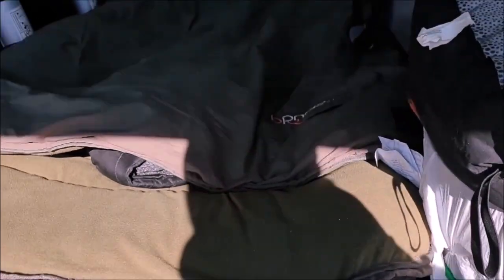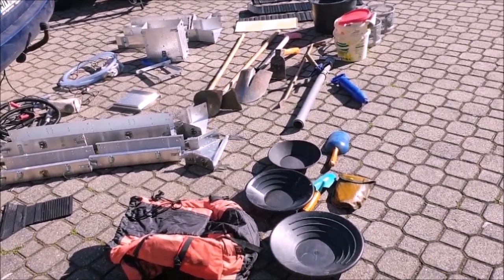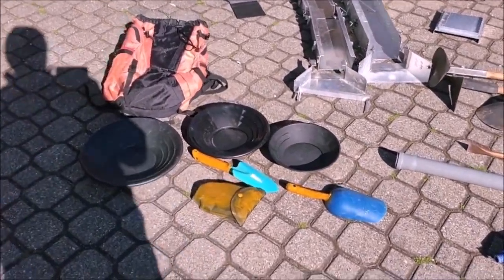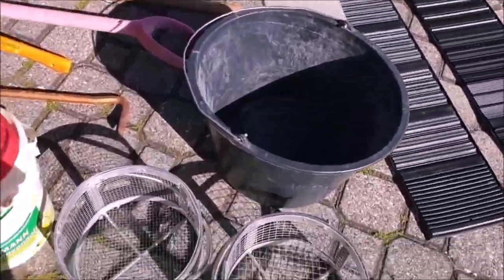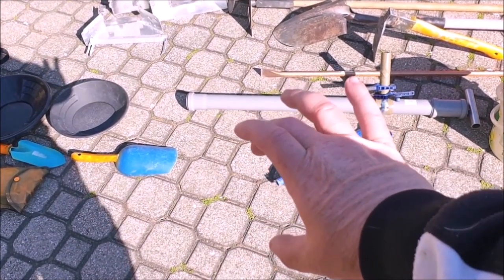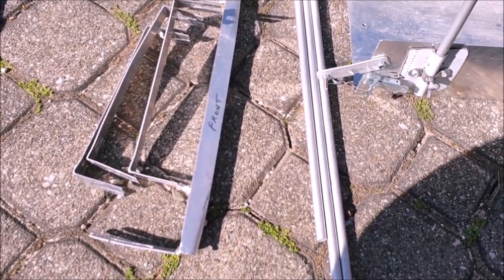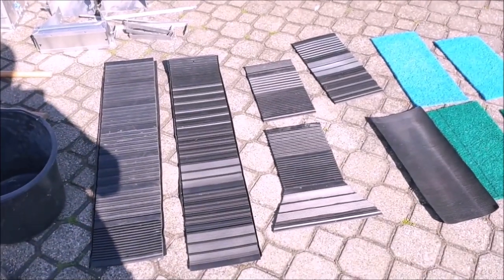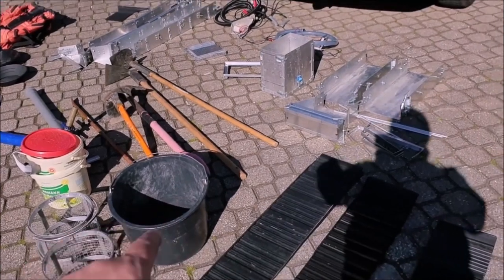003 Equipment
What Equipment I use and why